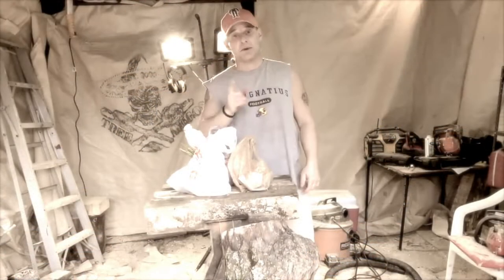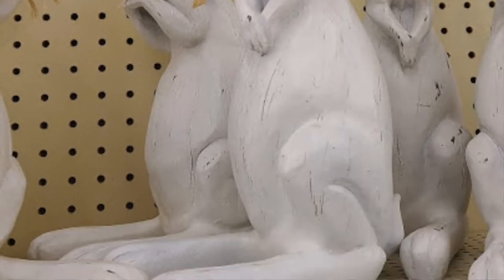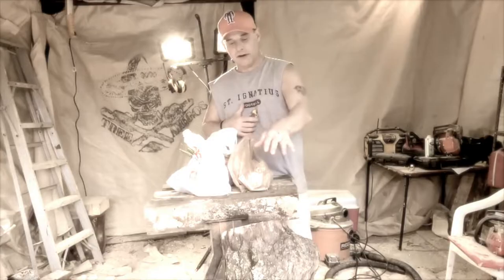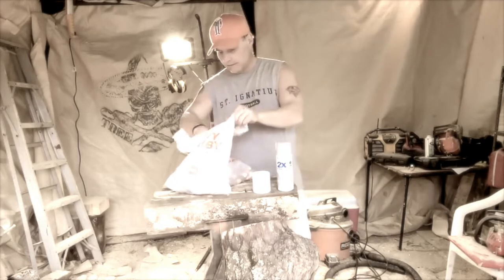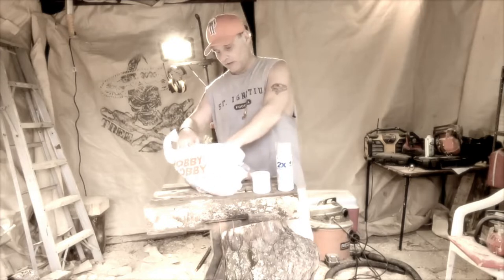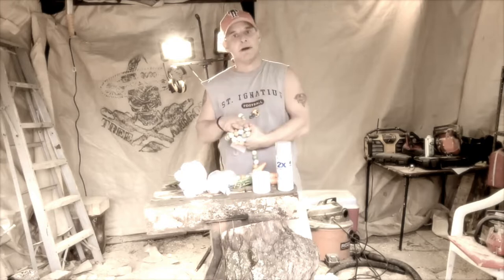CHAINSAW CARVING AN EASTER BUNNY!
Just a little Easter Spirit!  Carved this Easter inspired bunny from a piece of cedar.